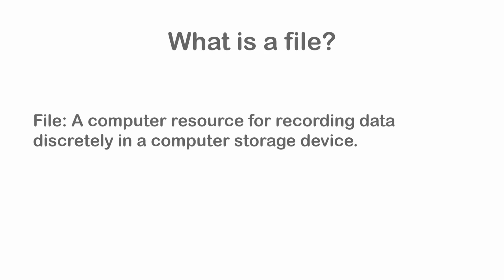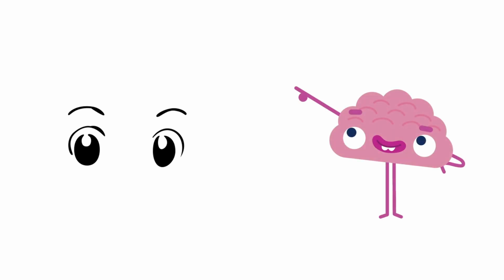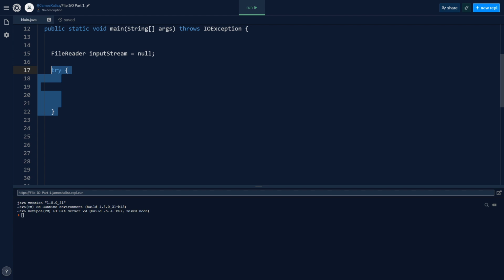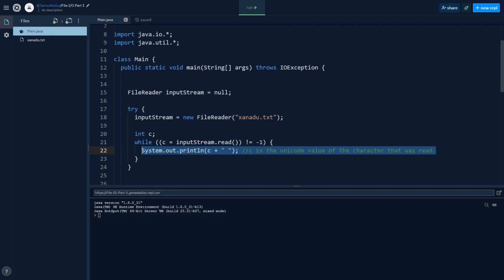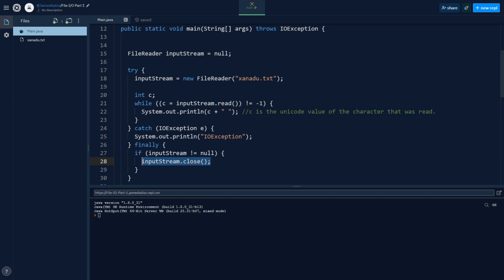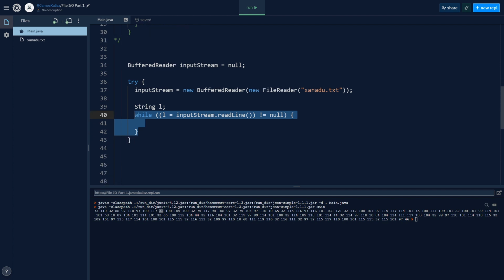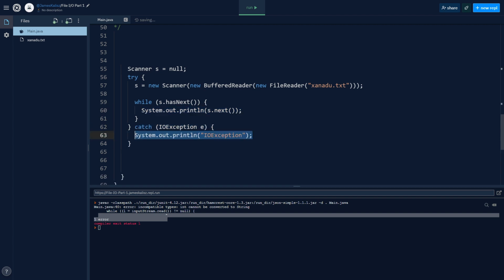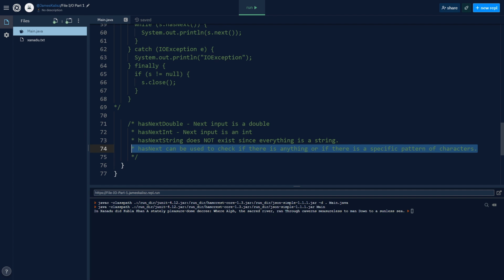File Reading - Java